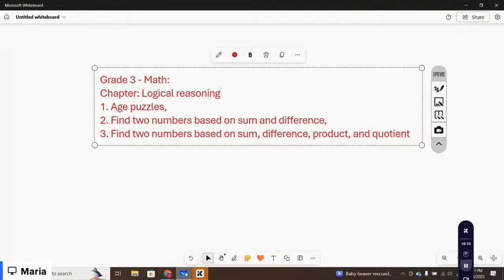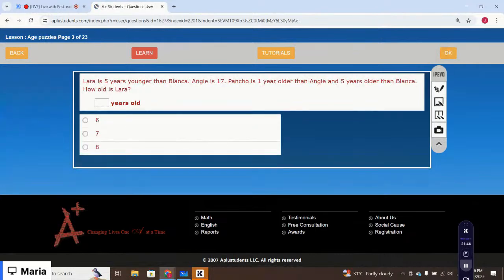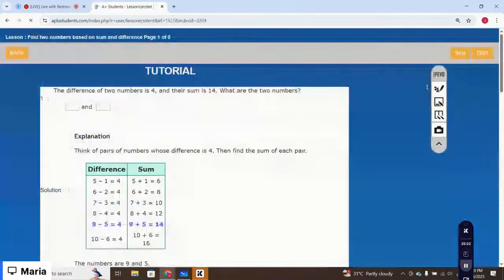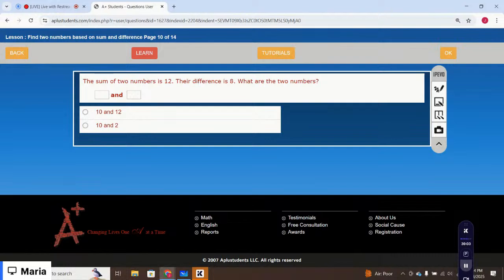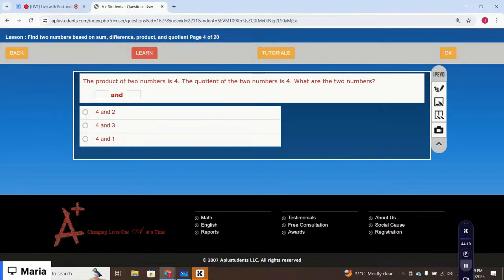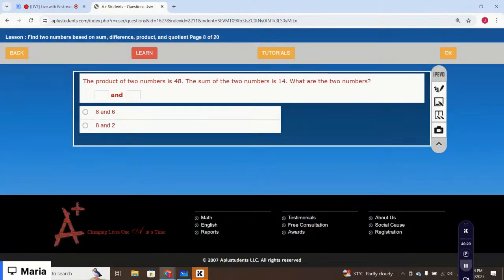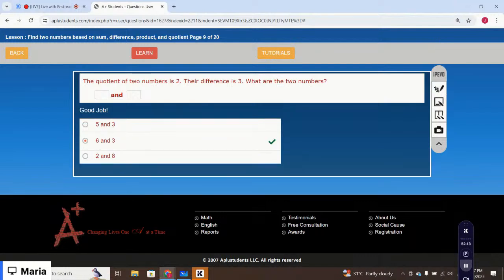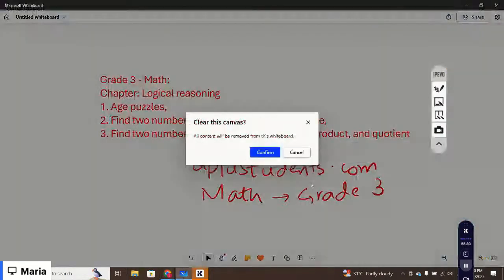Grade 3 - Math: Logical reasoning